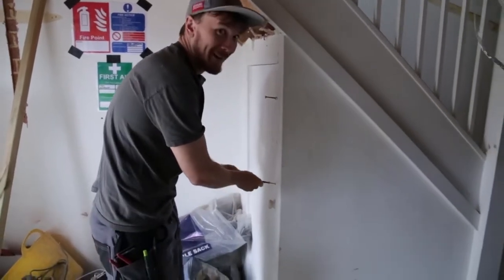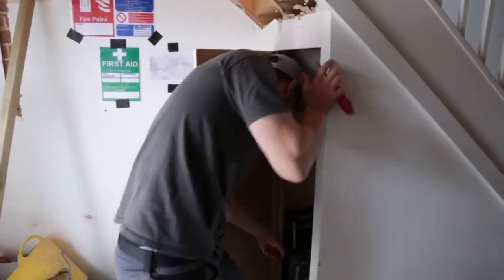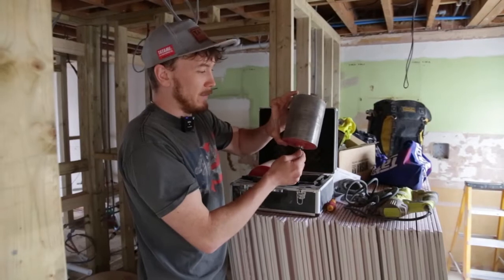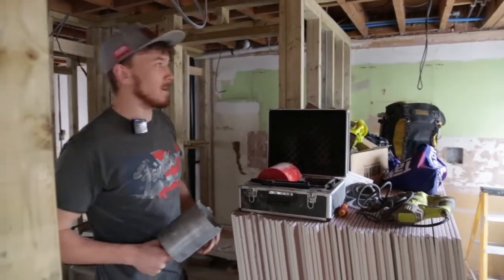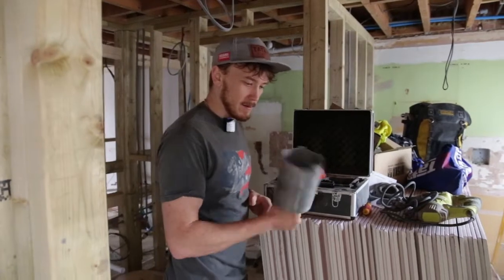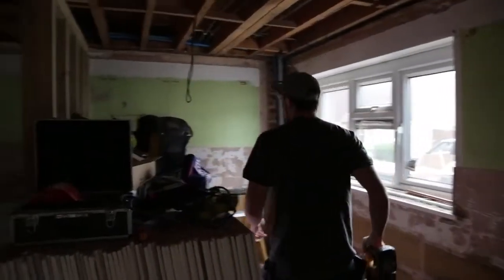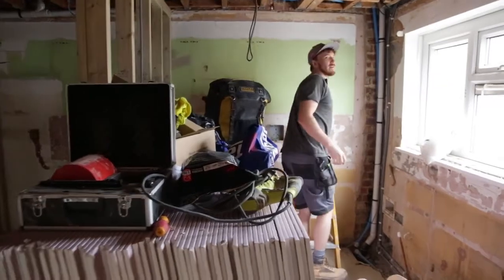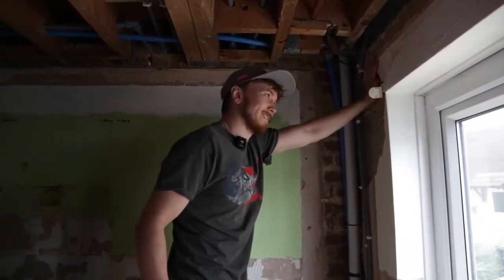Bringing out the CORE DRILL! How to have a 'hole' lot of fun 🕳️ 🕳️ 🕳️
Bringing out the core drill and how to use a core drill⚡⚡⚡

In this video we look at the core drill! How to have a  'hole' lot of fun and how to use a core drill
In this video, Mitch is using the core drill to prepare for an extractor fan.

For more about the core drill, how to have a  'hole' lot of fun and how to use a core drill, please check out our sparky channel where you can find more videos like this and covering these topics:
- how to use a core drill
- core drill demo
-  core drill
-  electricians drill

⚡HDS Electrical – A Sparky’s Life? ⚡

The day in the life of an electrician – it may not be an exotic life and it certainly is mad at times, but there’s more to it than just electrical.

Whether it is mental health issues, disasters that have happened on the job, the latest tools for electrical work, van racking or how to become an electrician or apprentice and what an electrician does at work – please remember to subscribe to our channel for more content each week.

Our sparky channel is partly electrician vlog, part what an electrician does at work and part life story.

💡HDS | More Than Just Electrical 💡

Require our services?

💥HDS Electrical, "Large enough to cope, Small enough to care" 💥

Whether it be planned maintenance, new builds or extensions, look no further as you have come to the right place.
All our work is tested to BS 7671; the national standard in the UK. Furthermore, the quality of our workmanship, professionalism and safety standards is recognised by our registration and yearly inspection by the governing body that allows us to certify work.
Our Aim
To gain and maintain the trust of our customers through the traditional values of a small family business: being small enough to care yet large enough to cope. We offer a professional, friendly service across the Buckinghamshire, Berkshire and surrounding areas.

Howard the frog eating jellyfish 🐸🎐